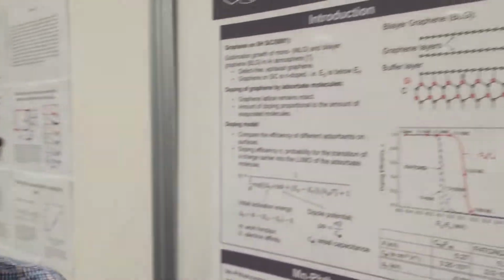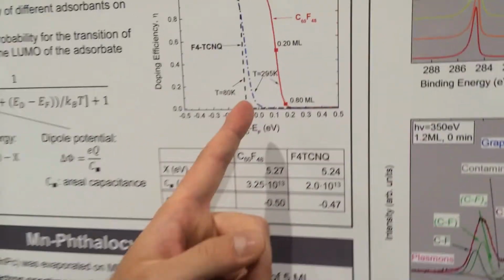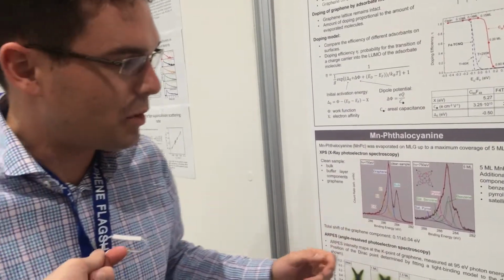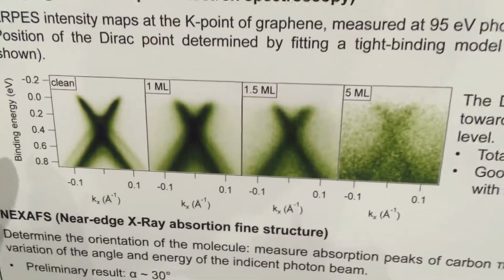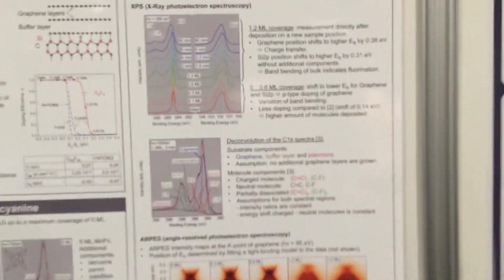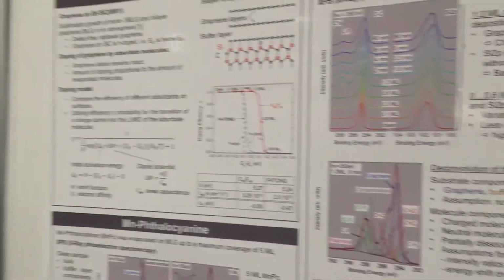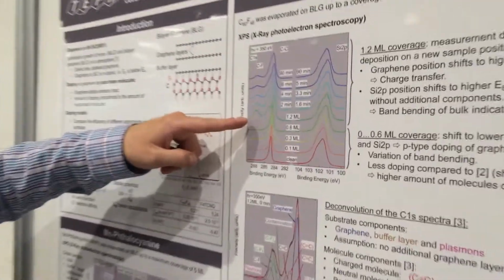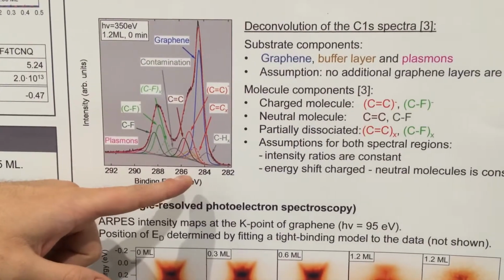Christian Raidel from TU Chemnitz at the poster session of GrapheneWeek 2015